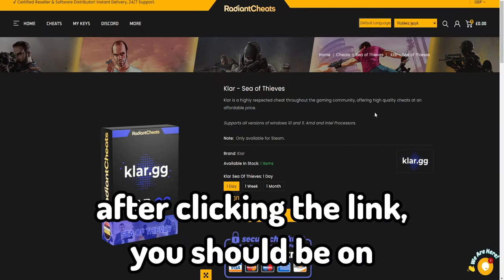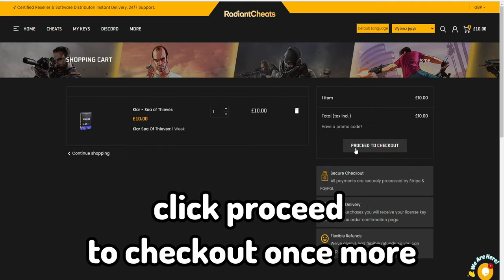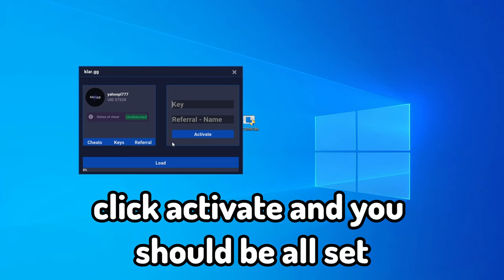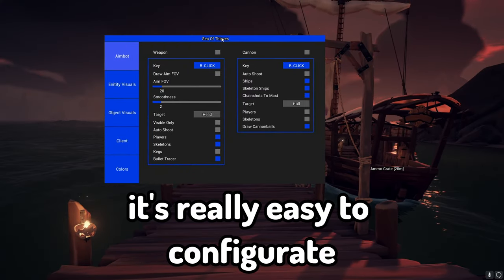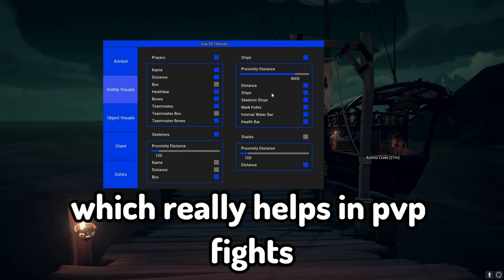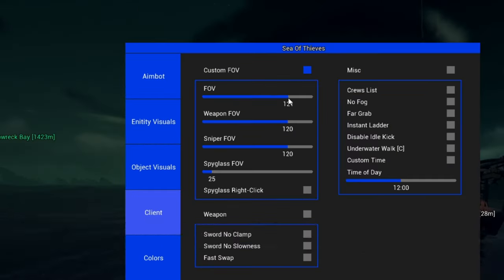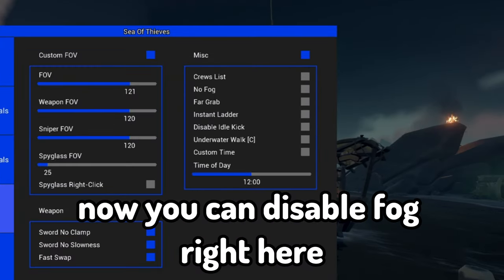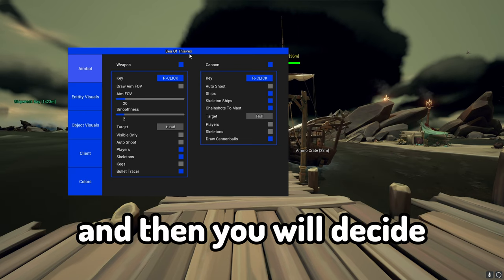The EASIEST Way To CHEAT In Sea Of Thieves - Klar.gg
Join me in unraveling the mysteries of Sea Of Thieves as we question the effectiveness of its anti-cheat. We delve into cheating (hacking) tactics, analyze game mechanics, and challenge norms. Let's see if it's possible to get banned by exploring the untold truths and hidden exploits of Sea Of Thieves!

This disclaimer serves as notice to game developers and anti-cheat companies that the materials provided, including, but not limited to, gameplay footage, screenshots, and related content, are utilized solely for educational purposes to analyze and discuss game mechanics, strategies, and techniques.

This provision permits the limited use of copyrighted materials for purposes such as criticism, comment, teaching, scholarship, and research. By sharing this content, my objective is to contribute to the educational discourse surrounding the subject matter.

It is essential to clarify that this content does not endorse or promote cheating, hacking, or any form of unauthorized modification of games. The materials provided strictly adhere to ethical guidelines, and any discussions regarding cheat codes, exploits, or hacking techniques are conducted solely for educational and informative purposes.

Should any game developer or anti-cheat company believe that the use of their copyrighted materials in this context exceeds the bounds of fair use, please promptly contact me so that we can address the concern.